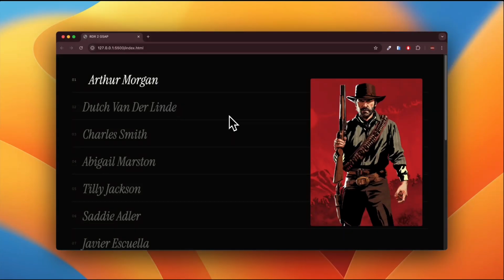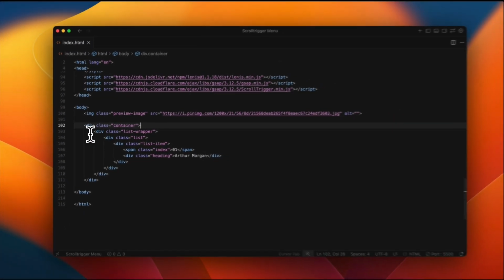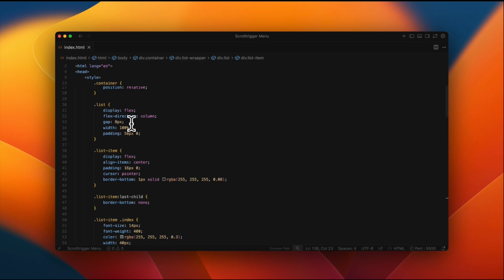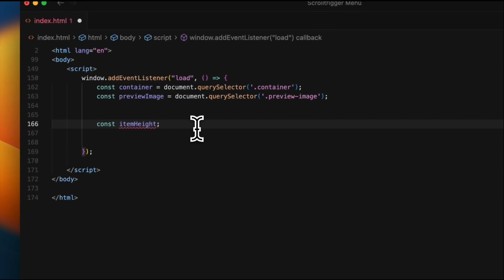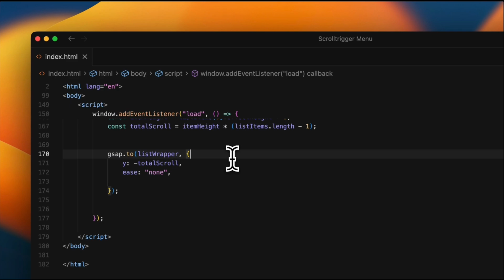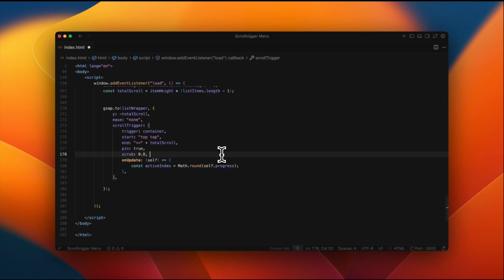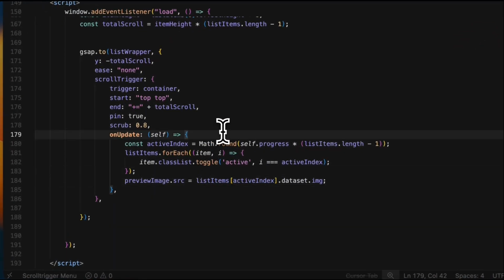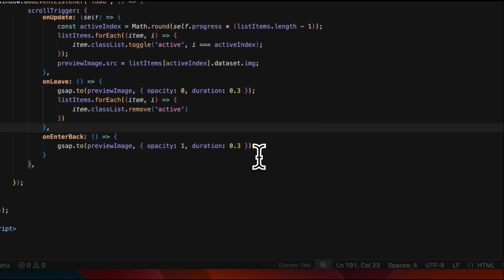Awwwards-Level List Reveal Animation with GSAP ScrollTrigger | Cinematic View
Learn how to build a premium scroll-based list reveal animation with synchronized image previews! This tutorial covers advanced GSAP ScrollTrigger techniques to create smooth, cinematic list animations that respond to scroll position.

🎯 What You'll Learn:
Building a scroll-driven list animation with pinning
Synchronizing image changes with scroll position
Creating smooth transitions with Lenis smooth scroll
Implementing active state animations
Calculating dynamic scroll distances
Making responsive list animations for mobile

💻 Technologies Used:
HTML5 & CSS3
GSAP (GreenSock Animation Platform)
ScrollTrigger Plugin
Lenis Smooth Scroll
Vanilla JavaScript

✨ Perfect for:
Character galleries
Product showcases
Team member portfolios
Case study navigation
Movie/game character lists
Premium landing pages

📚 Key Techniques:
ScrollTrigger pinning
Dynamic scroll calculations
Progress-based animations
onUpdate callbacks
State management with scroll
Image switching on scroll

💡 This effect creates an immersive, interactive experience perfect for showcasing any type of content with style!